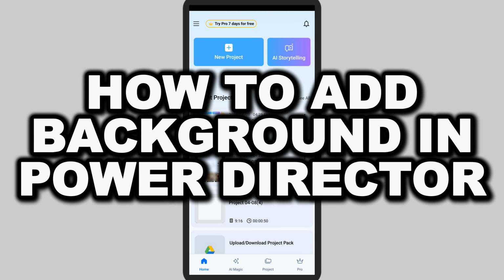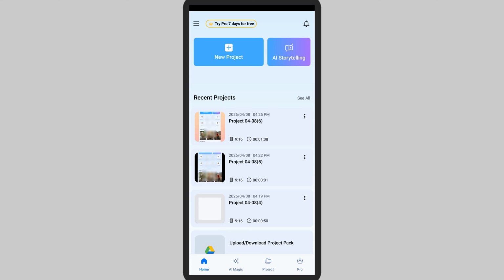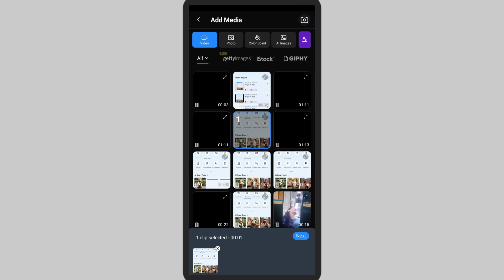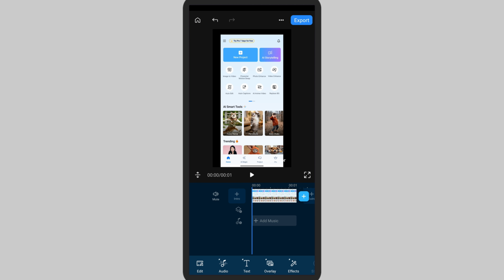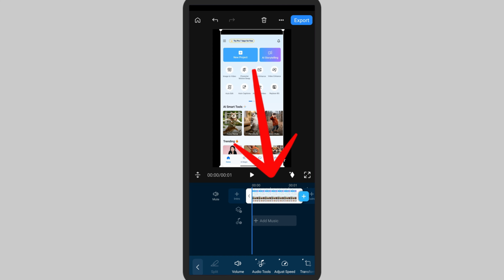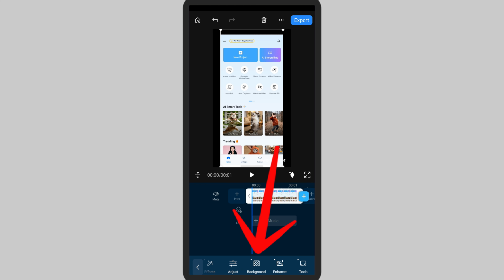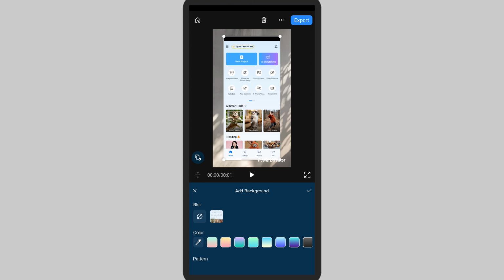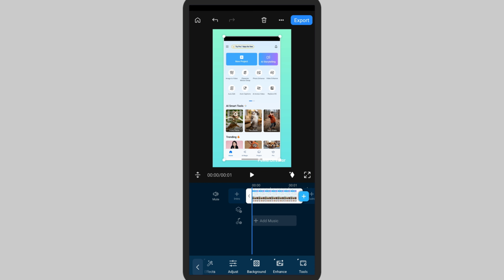How to Add Backgroud in Power Director 2026?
Learn how to add background in PowerDirector to enhance the look of your videos with images, colors, or videos behind your main clip. In this video, you will see the exact steps to place background media on lower tracks, adjust layers, and create clean compositions using the timeline. This beginner-friendly guide explains how to use background images, solid colors, or motion backgrounds to make your videos more attractive for YouTube, TikTok, Instagram, or any platform. Follow along to manage layers properly and add beautiful backgrounds easily inside PowerDirector.